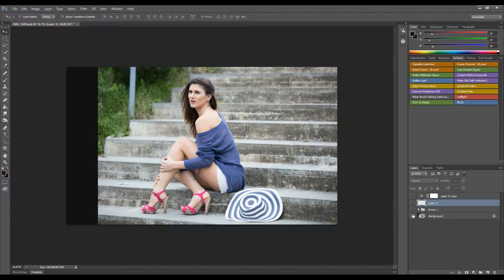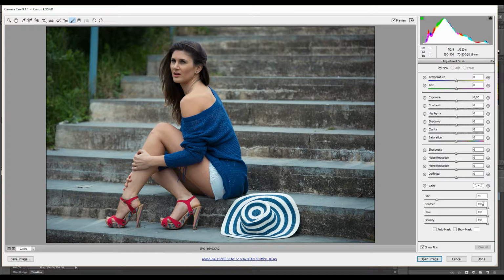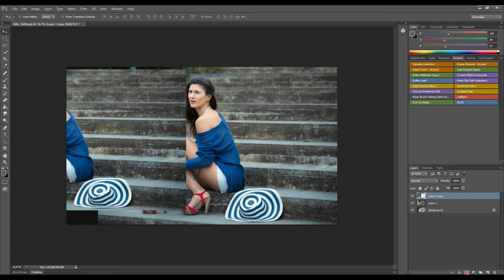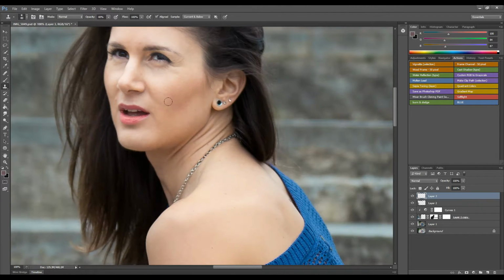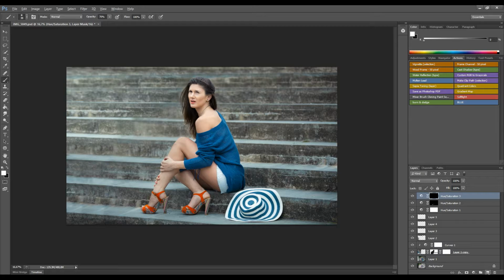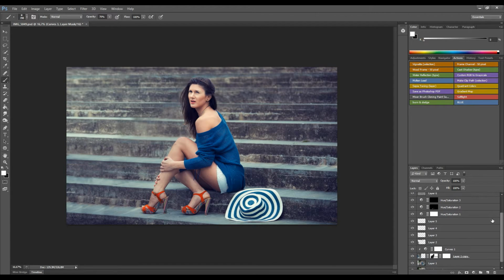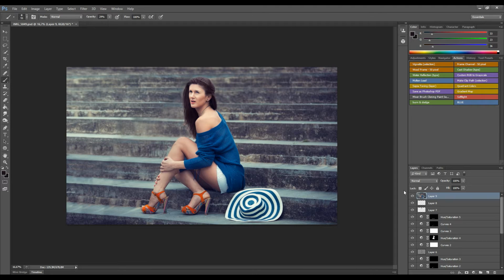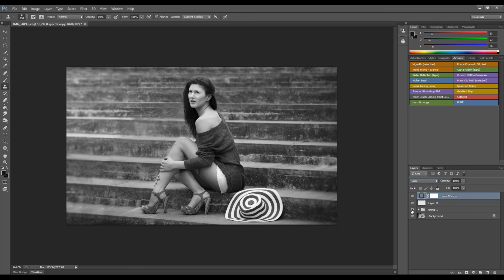Photoshop - Complete photo edit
Model: Jessica G.